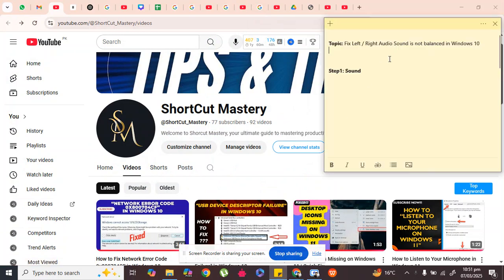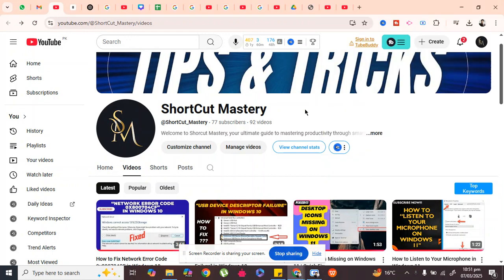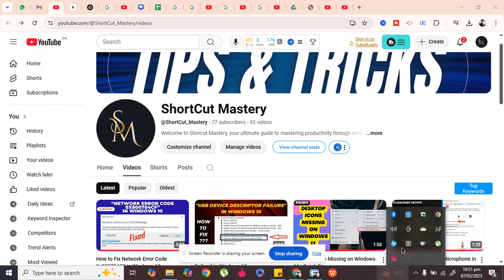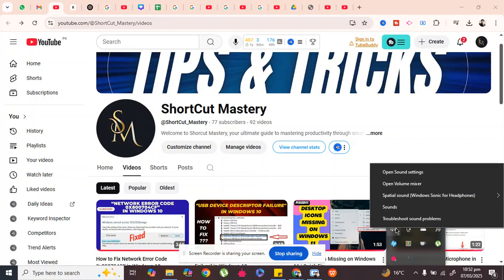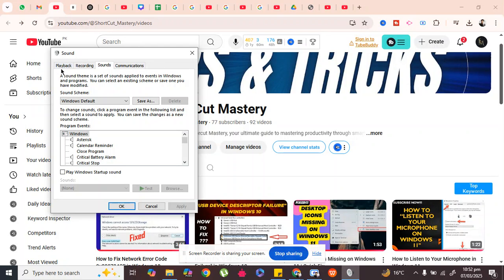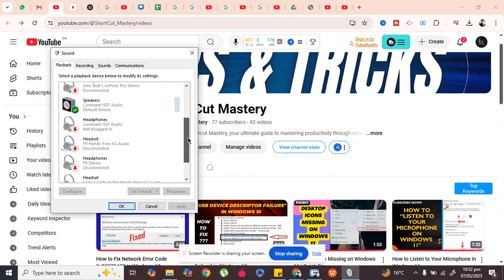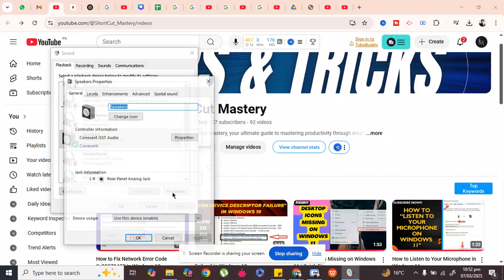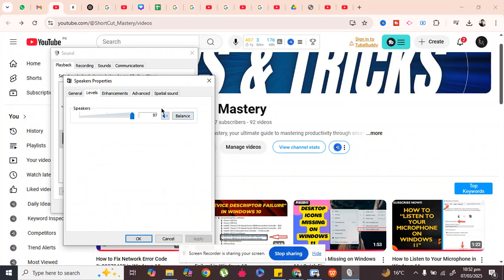How to Fix Left/Right Audio Sound is Not Balanced in Windows 10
1. Adjust Audio Balance Settings
Go to Control Panel , Sound.

Select your playback device and click Properties.
Under the Levels tab, click Balance and adjust the left/right volume equally.